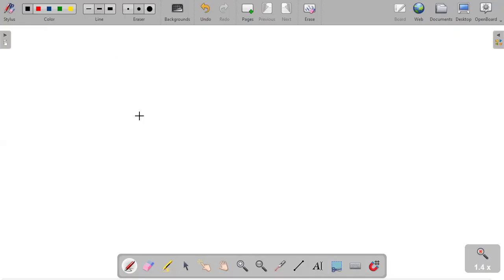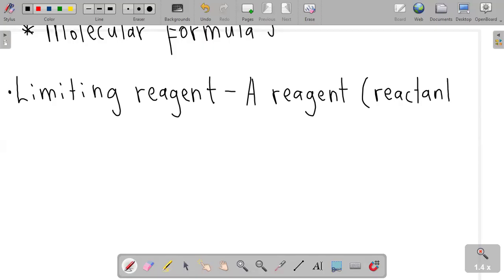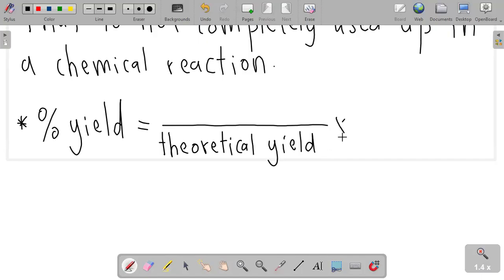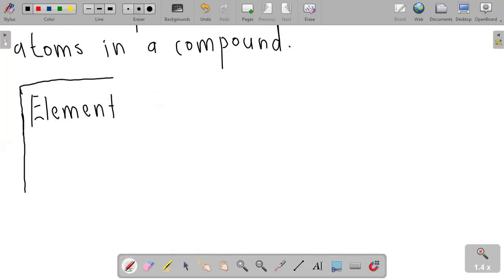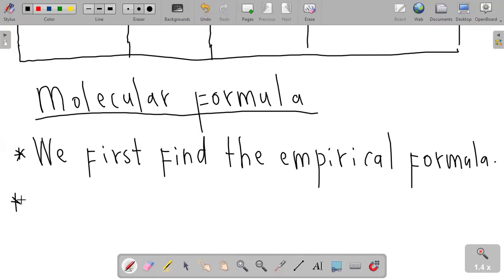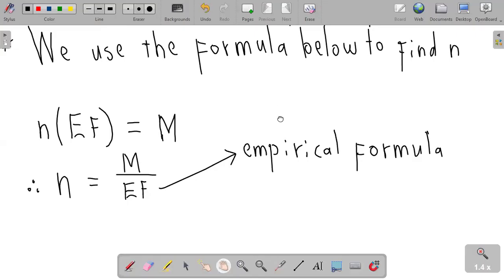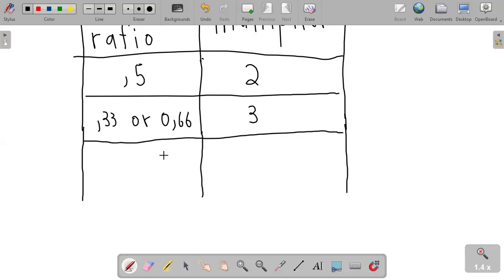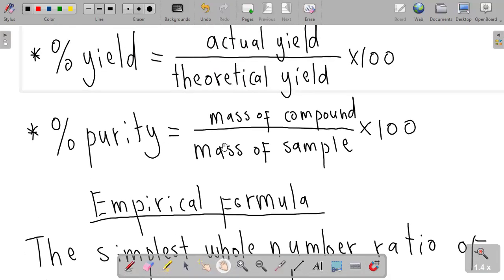Grade 11 Physical Sciences Chemical Change Lesson 3 Term 3